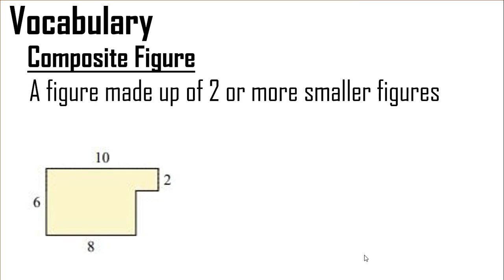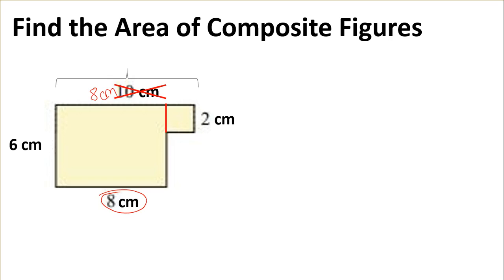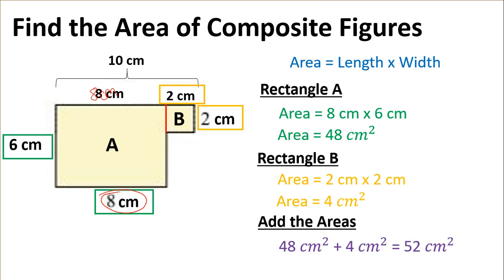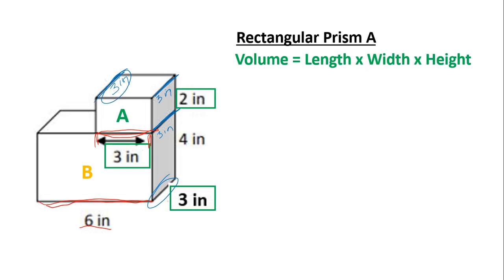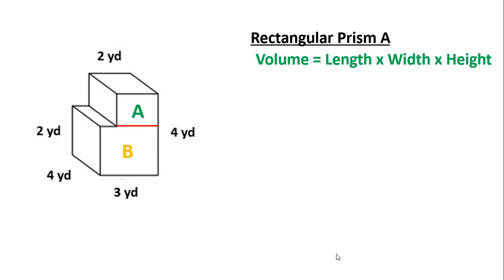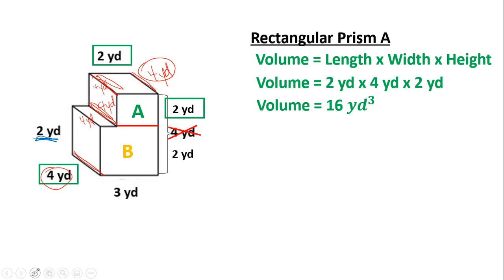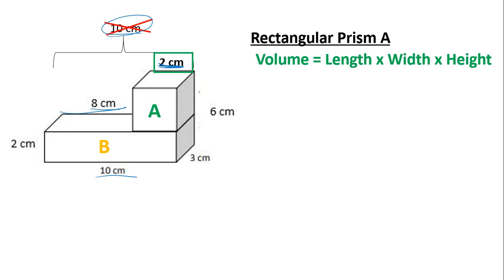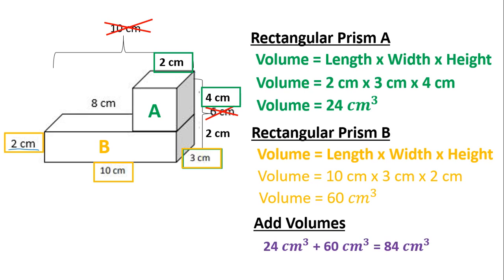Volume of Composite Figures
Viewers will be able to find the volume of composite figures.
5.MD.C.5